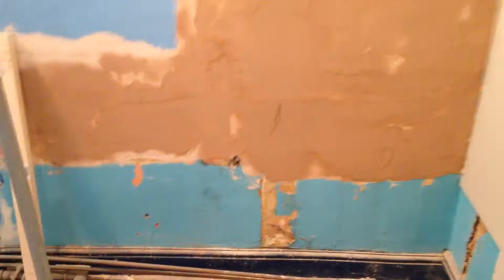109 PrR Property update